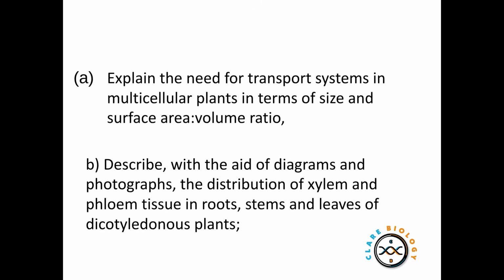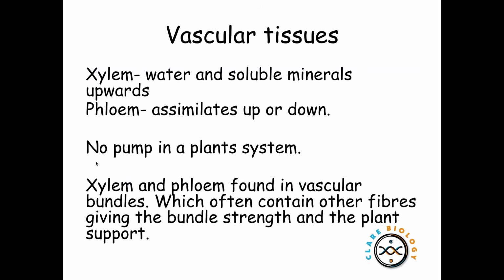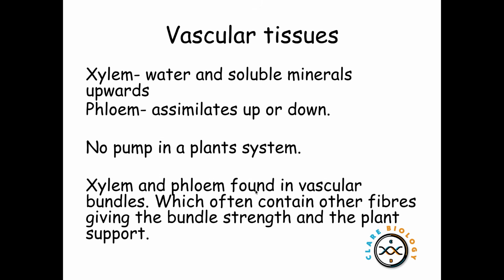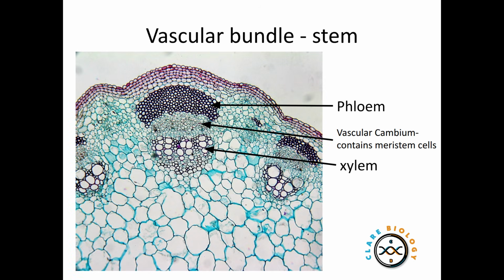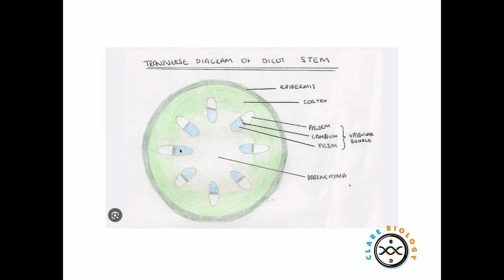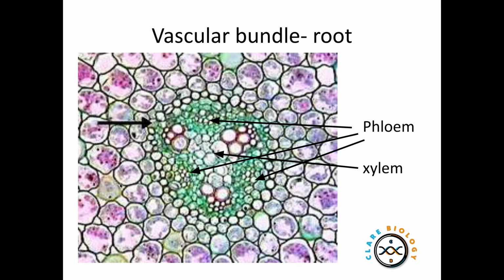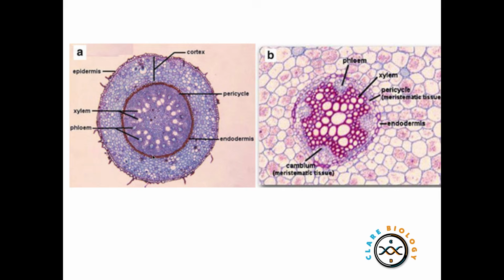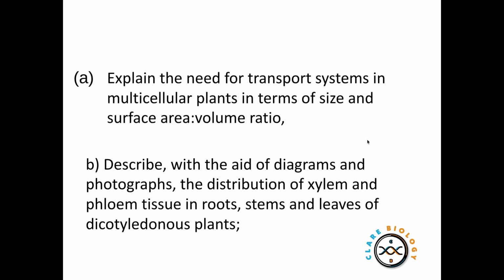3.1.3 Transport in Plants a) The need for transport systems b) Distribution of xylem and phloem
OCR A Level Biology A
3.1.3 Transport in Plants
a)Explain the need for transport systems in multicellular plants in terms of size and surface area:volume ratio,
b) Describe, with the aid of diagrams and photographs, the distribution of xylem and phloem tissue in roots, stems and leaves of dicotyledonous plants;